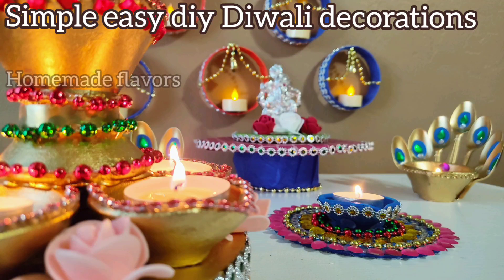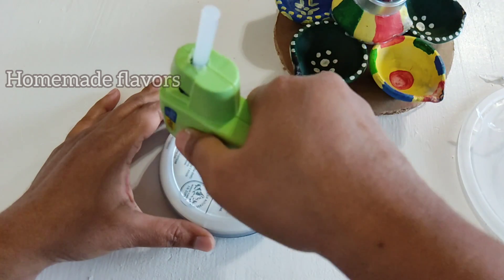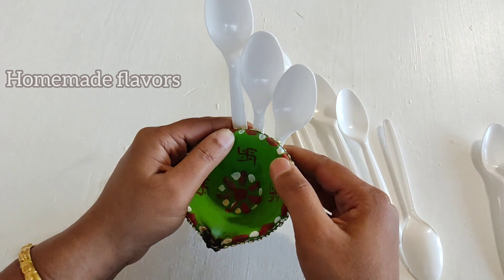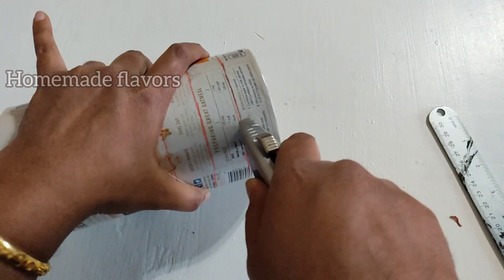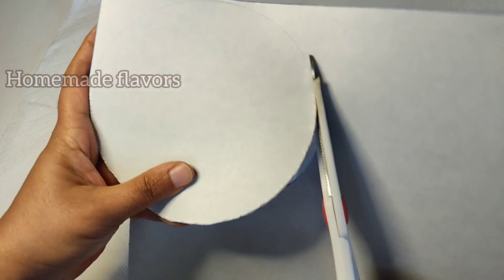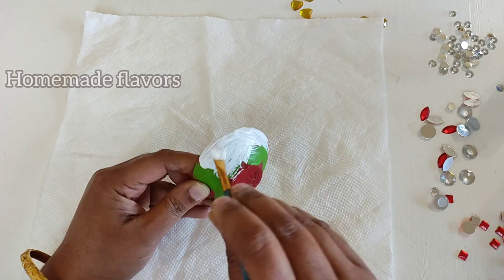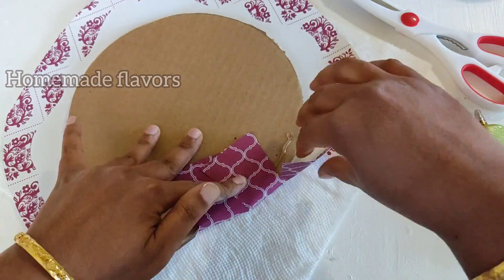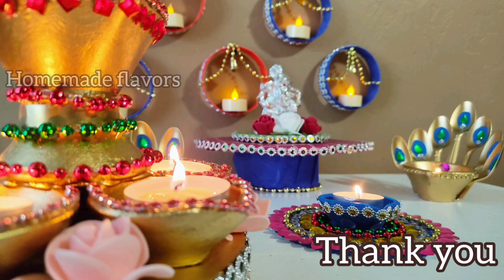DIY Diwali decorations at home | Easy Inexpensive Diwali decoration ideas |Diwali Pooja decorations